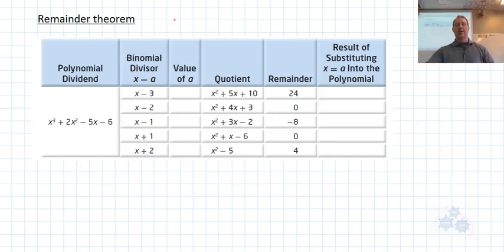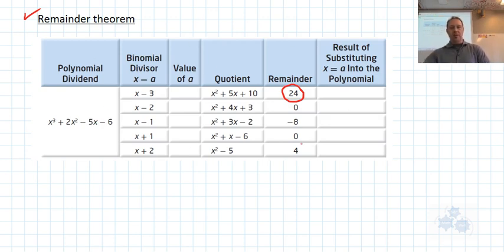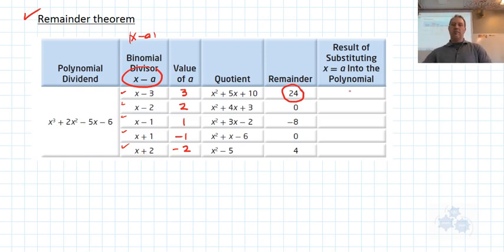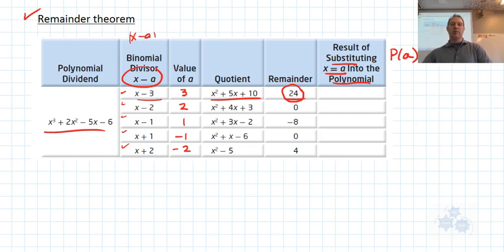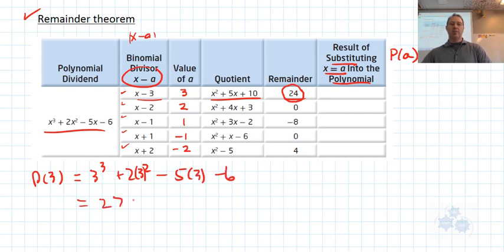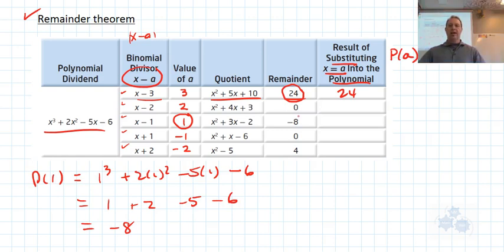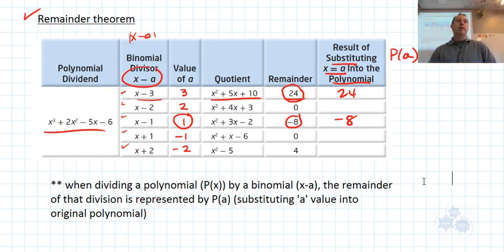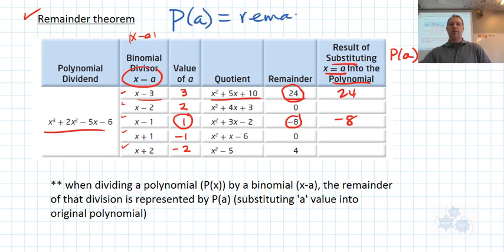PC 30 3.2 Remainder Theorem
What is the remainder theorem and what does it tell us about dividing polynomials with binomials?